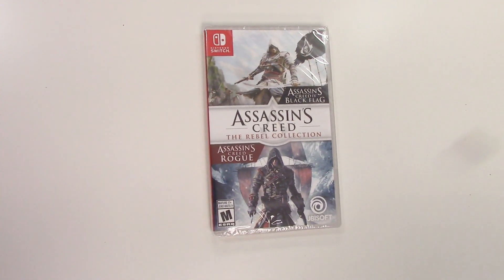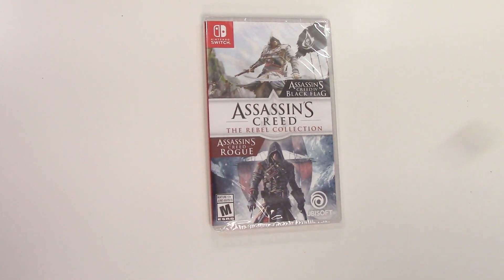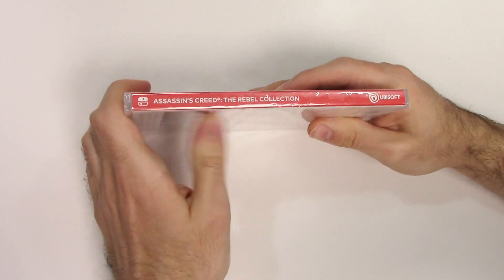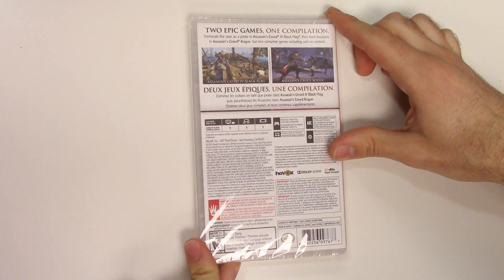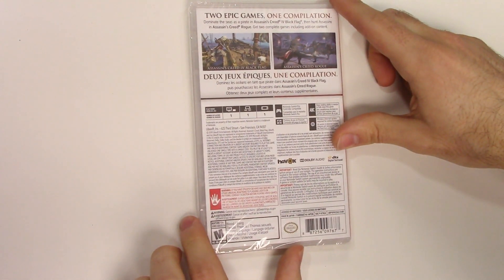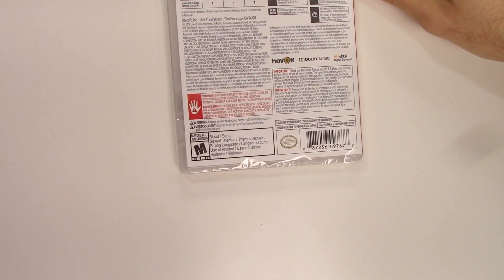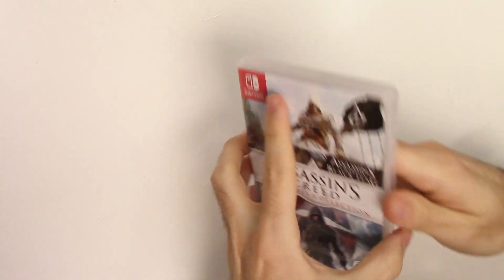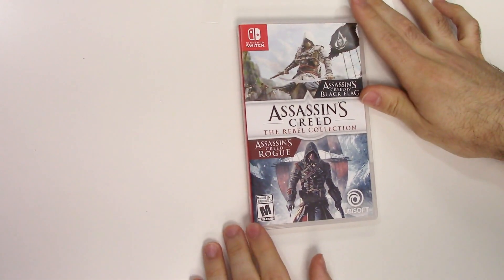Assassin's Creed The Rebel Collection (Nintendo Switch) Unboxing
If you'd like a copy for yourself, you can purchase it
12-40 Clintonville St Unit B